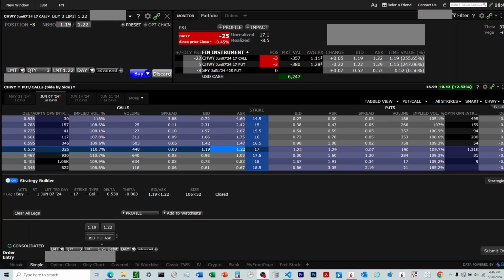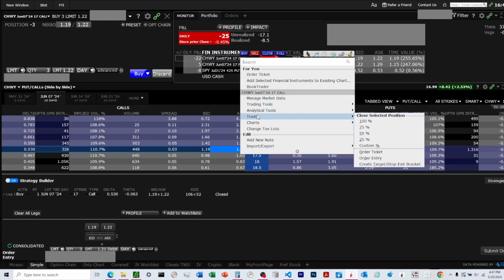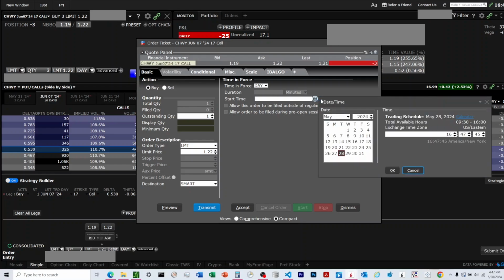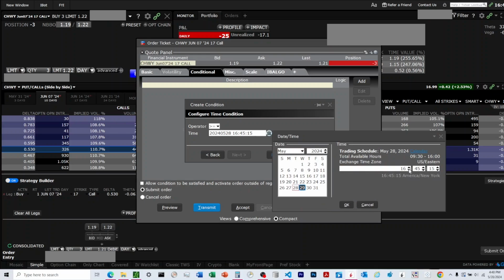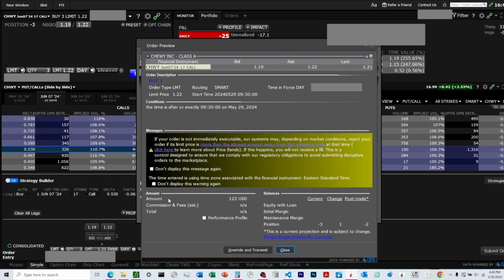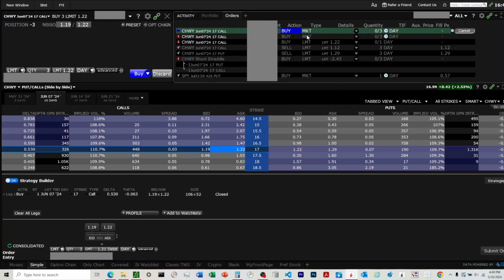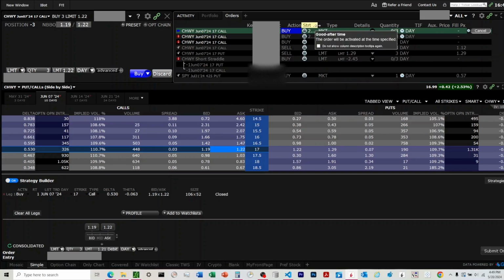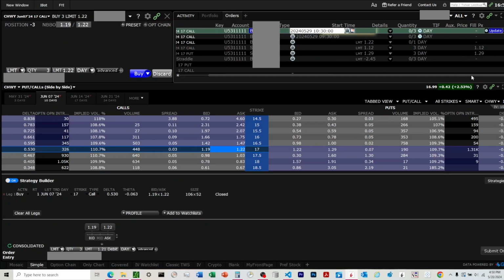How To Place Order at Specific Time in Interactive Broker's Trader Workstation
Video goes over how to submit an order to Interactive Brokers and tell them to wait until a specific date and time before trying to get the order filled.